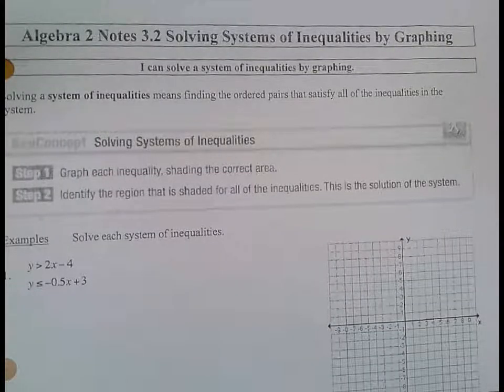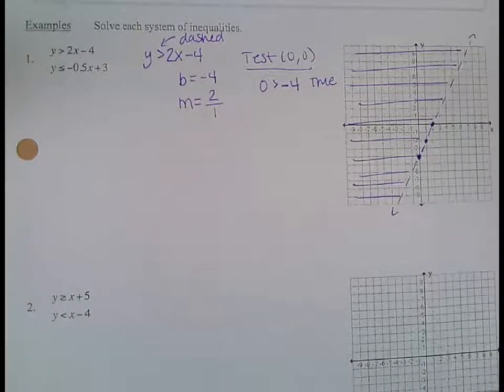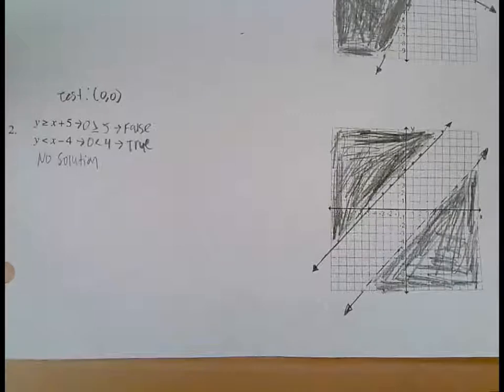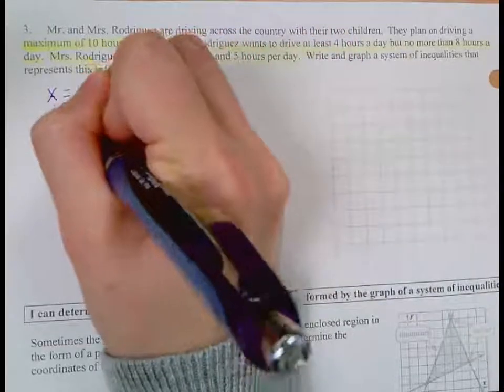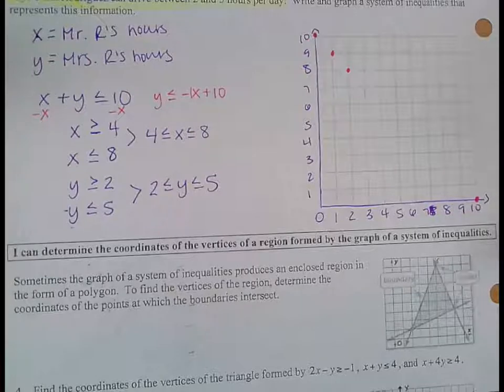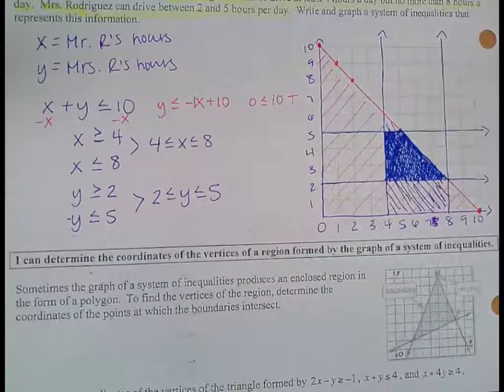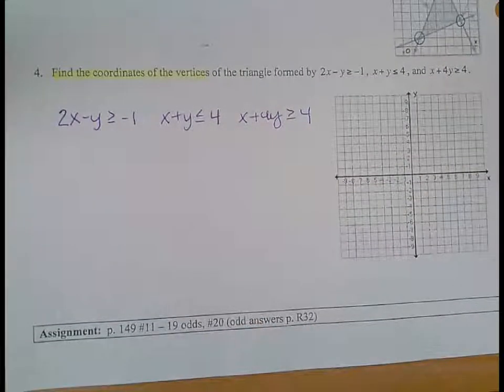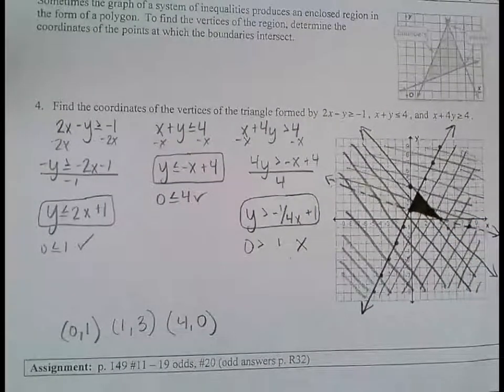Lesson 3.2 Solving Systems of Inequalities by Graphing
Algebra 2 Lesson 3.2 Solving Systems of Inequalities by Graphing